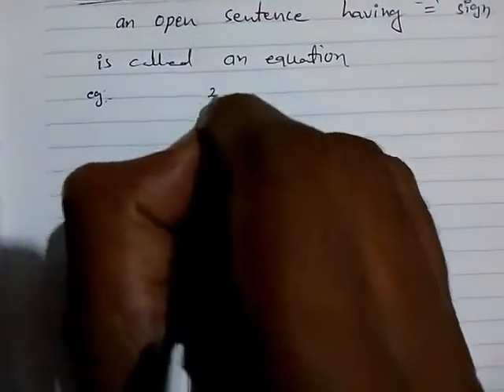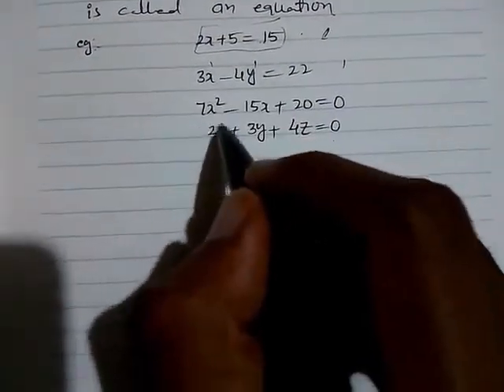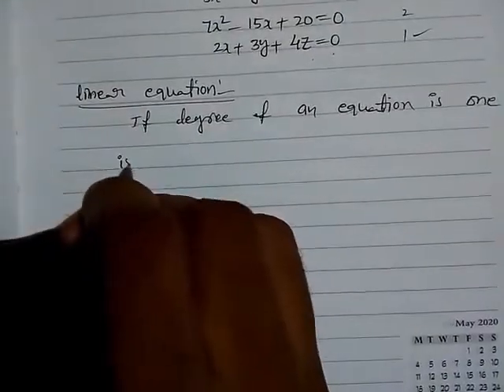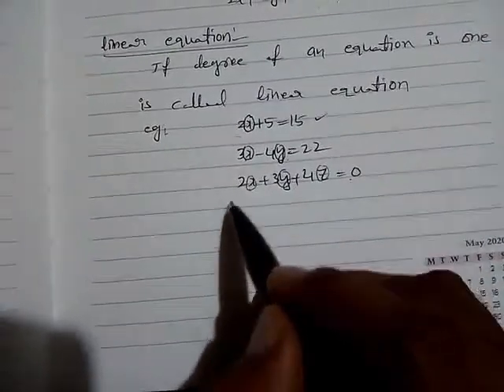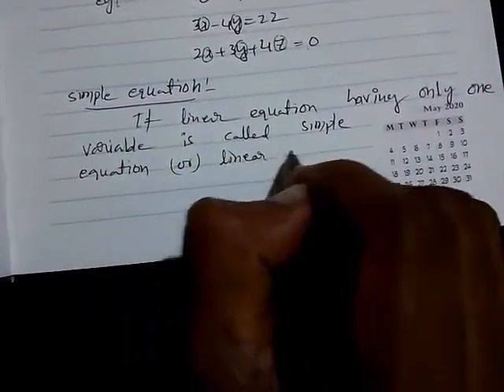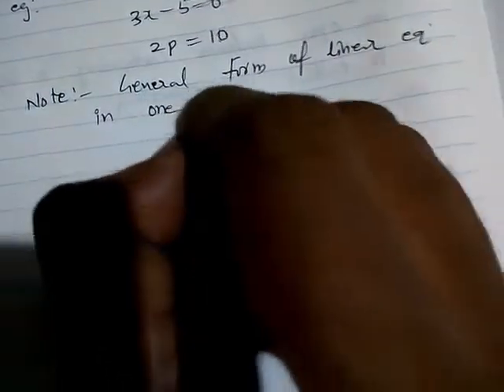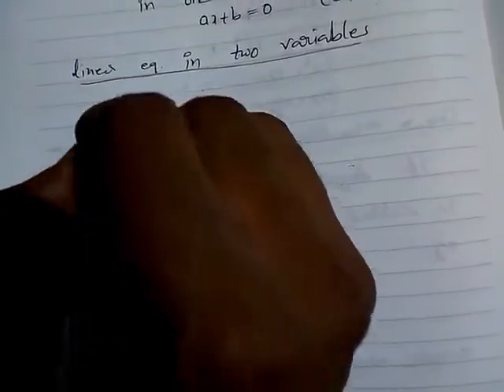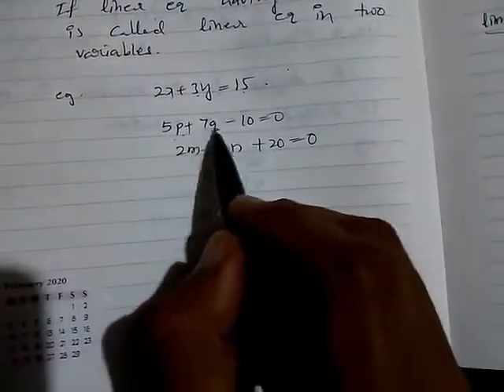LINEAR EQUATIONS IN TWO VARIABLE 1